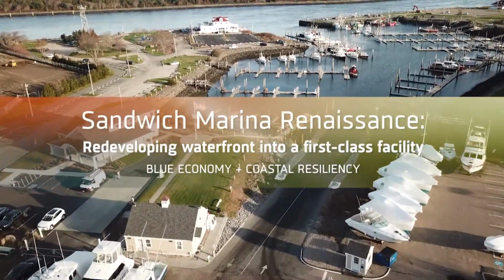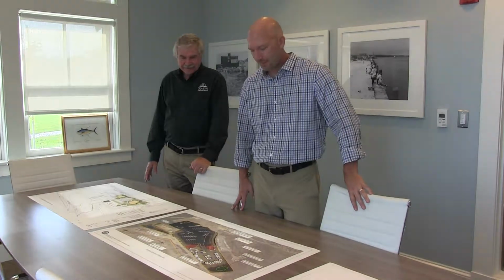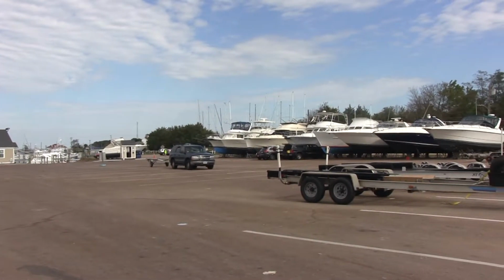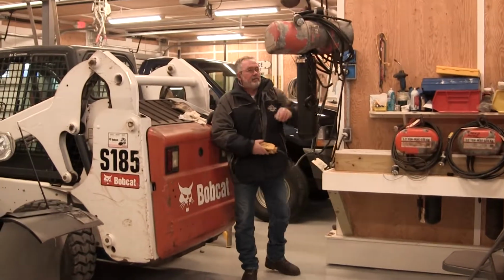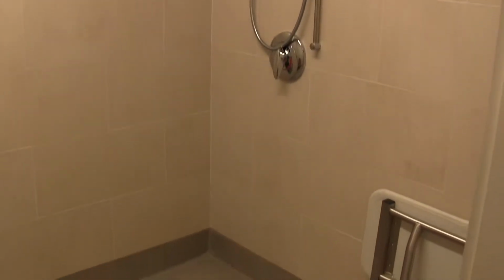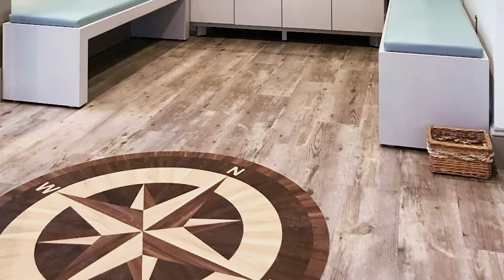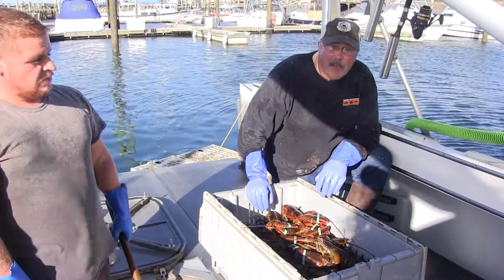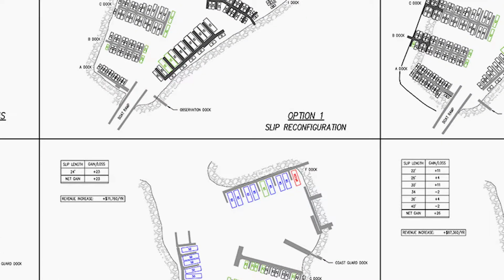Sandwich Marina Renaissance - prepared by Coastal Engineering Company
The Sandwich Marina, which sits on the eastern side of the Cape Cod Canal, is one of the busiest marinas in Massachusetts and is home to a large commercial fishing fleet taking advantage of the deep waters right off the shore. The old pile-supported marina office frequently flooded during nor’easter storms, necessitating the need for a new facility. Brown Lindquist Fenuccio & Raber Architects Inc. worked with Coastal Engineering Co.  to provide full scope civil and structural engineering, environmental permitting, construction bid and contract administration.

The new office and garage are sited near Sandwich Marina boat ramp, allowing the Harbormaster a panoramic view from a second story office, while affording boaters convenient access to the Harbormaster facility. The marina playground that formerly occupied the building site was relocated closer to the canal. The parking lot was realigned and new walkways were added to provide full handicap accessibility to the facility. Because the building is located in a flood zone, it was designed to higher wind standards, elevated above flood elevation and properly secured to sustain hurricane force winds. Roof runoff is routed into dry wells for groundwater recharge on the site. The town also wanted a year-round restroom facility, so a new sewage disposal system was designed. Vegetation was planted as a buffer on the coastal bank.

Thank you to Ksenia Pryme and Coastal Engineering for this wonderful documentary piece.